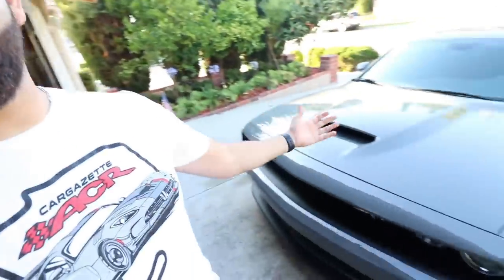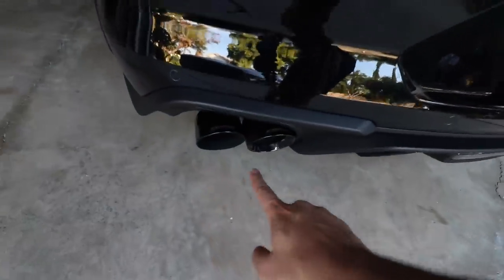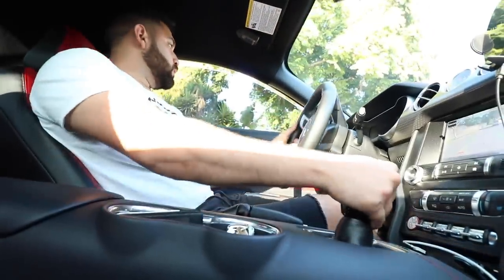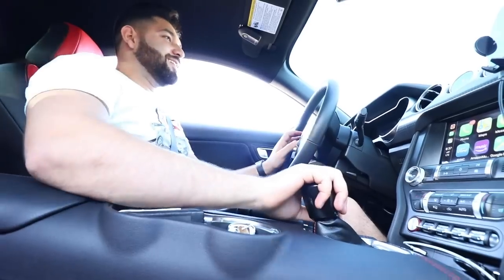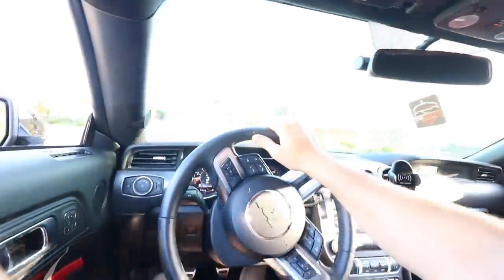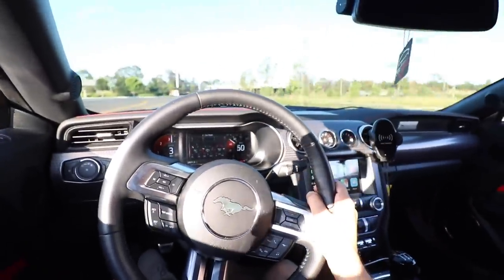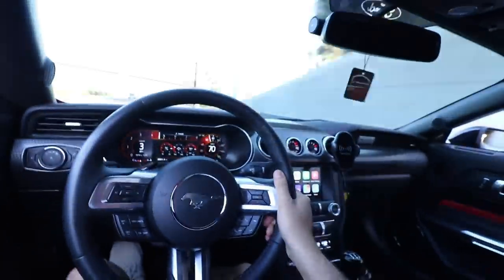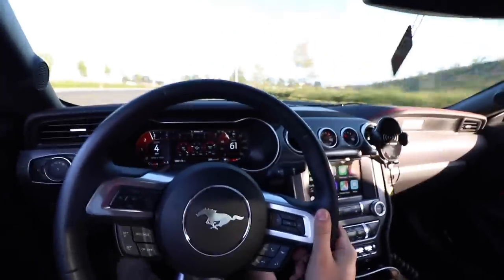SHOULD you buy a MANUAL or AUTOMATIC MUSTANG GT?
I get a lot of questions on why I bought a manual and which option I recommend for the 2019 Mustang GT so I finally decided to make a video and tell you exactly what my thoughts are for those interested in picking up a car!

Phone Mount: